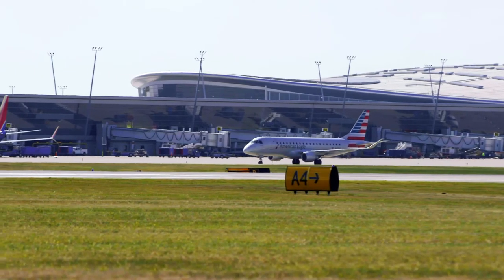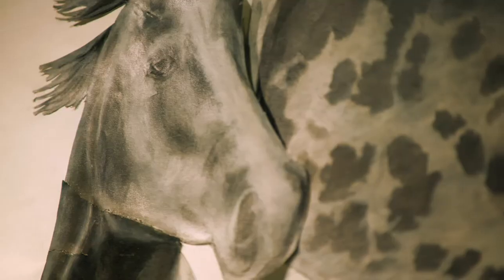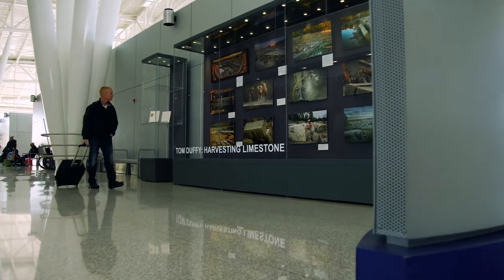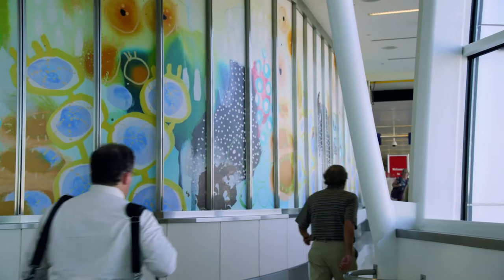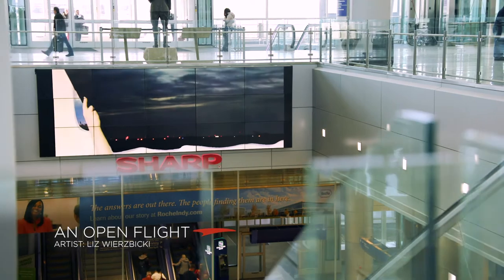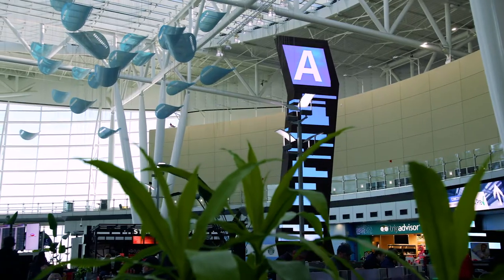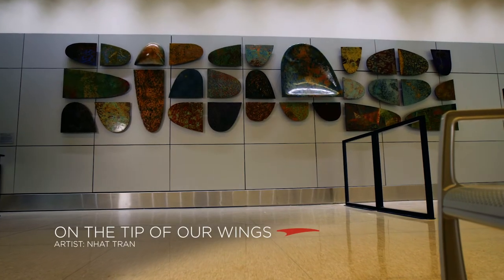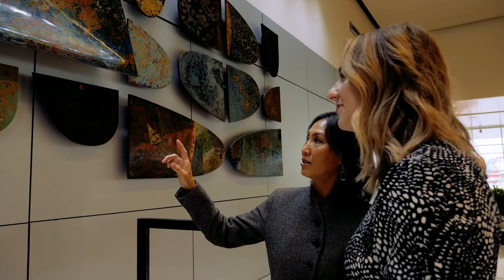IND Arts Program | Public Art & Local Music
The IND Arts Program provides a platform for local artists to showcase their works in a unique medium. Whether digital, paintings, sculptures, photography, or performance, this platform shows airport passengers and the traveling public a glimpse of what Indianapolis has to offer. The art community is alive in Indianapolis and we are excited to show this throughout the Indy airport.

In total, 44 diverse local artists were featured at the airport in 2019, with more opportunities available in 2020.